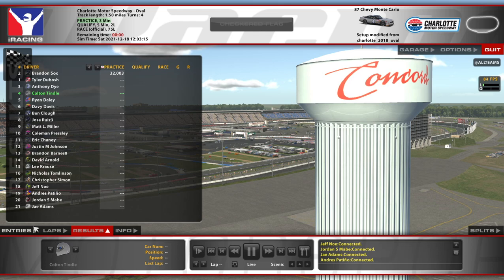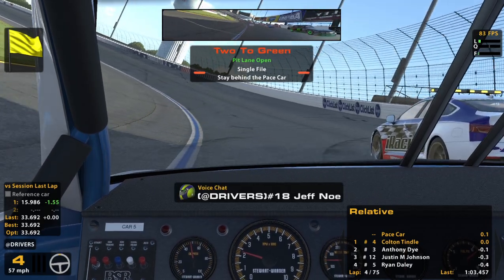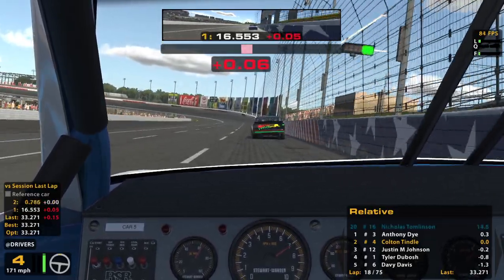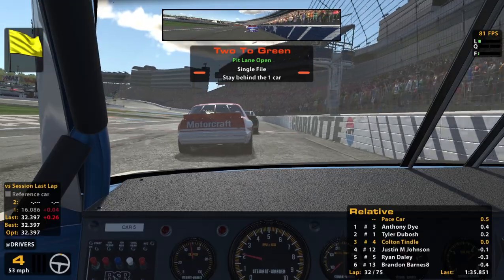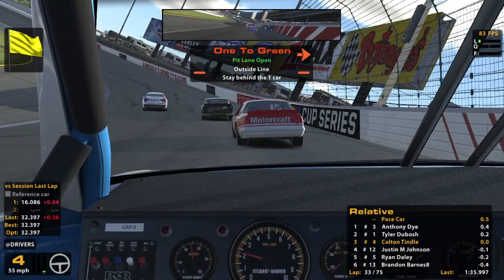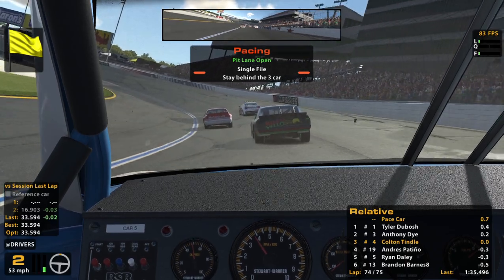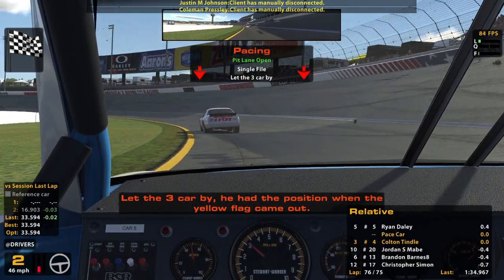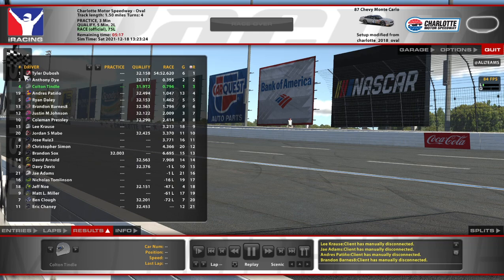NASCAR Legends @ Charlotte - Starting first, but can I keep it? - iRacing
Week 13 is over! Rejoice!

Chapters:
0:00 Qualifying
8:36 Race Start
9:46 Yellow Flag
13:53 Green Flag
22:50 Yellow Flag
28:30 Green Flag
30:31 Yellow Flag
36:32 Green Flag
57:16 Yellow Flag
1:03:26 Checkered Flag
1:04:25 Incidents